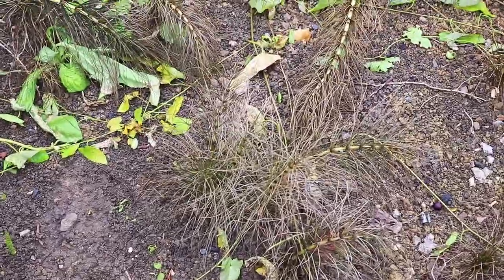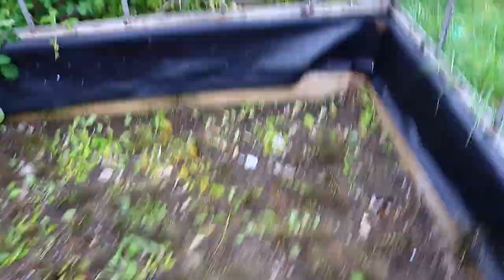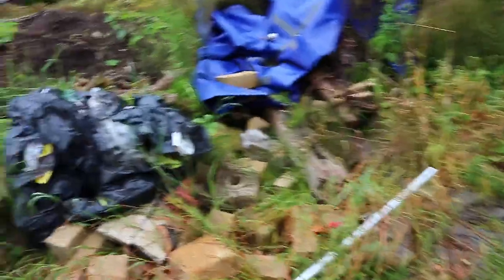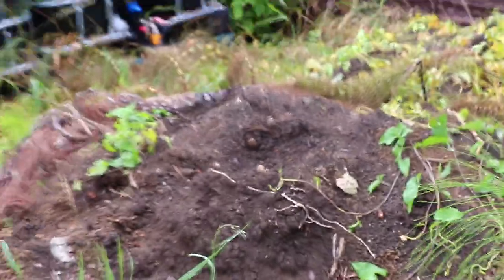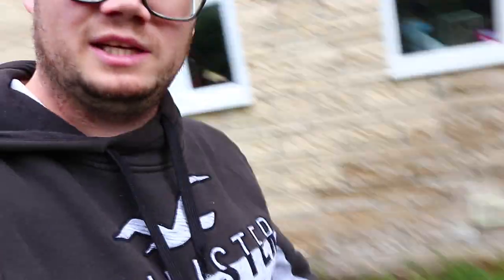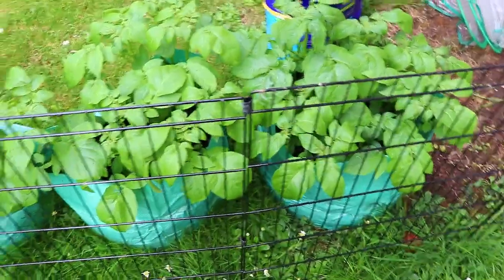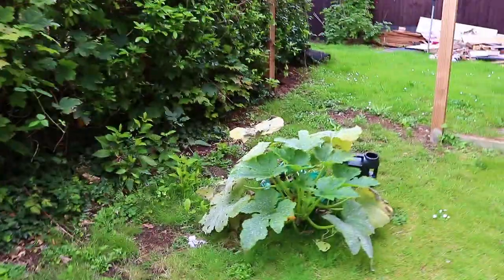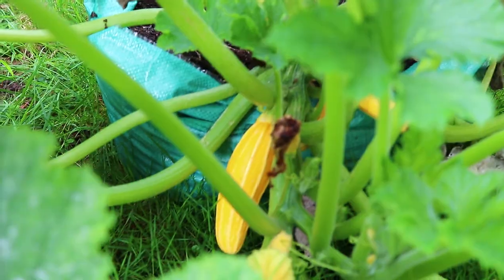Kurtail Evo After One Week / UK Allotment Vlog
In this episode of our UK allotment vlog, we go up to the plot to check to see how the Kurtail Evo is working and if it is killing off the Mares Tail /  Horses Tail / Equisetum arvense / Hippuris vulgaris.